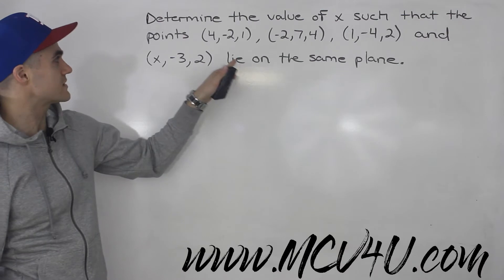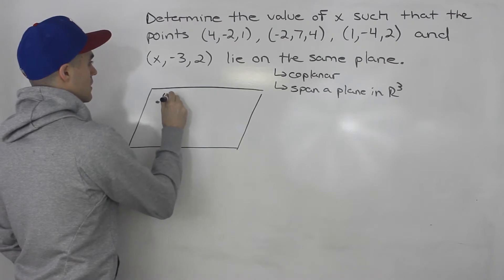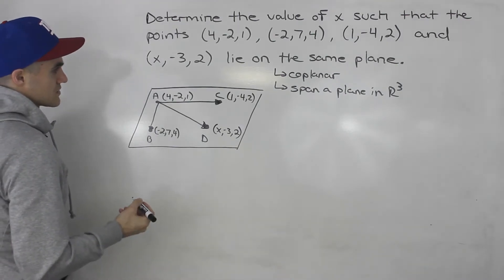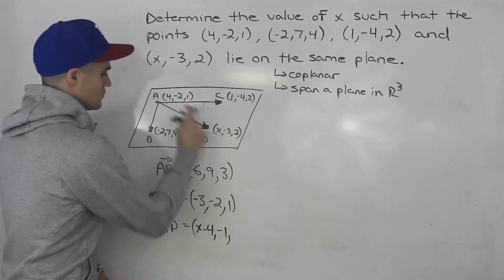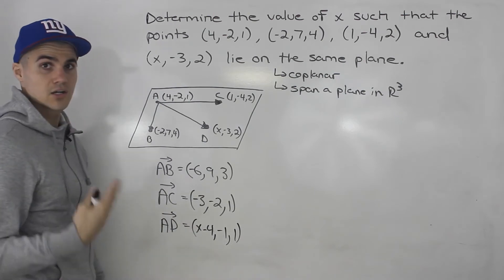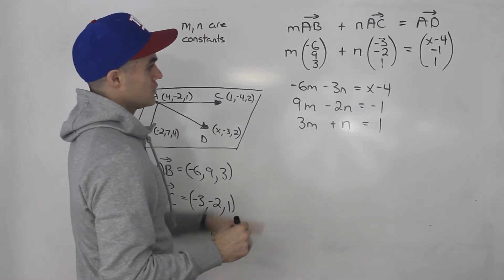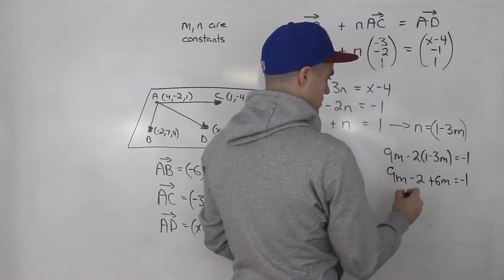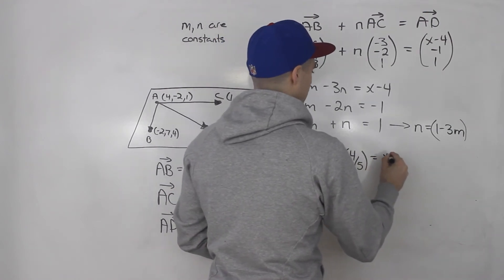MCV4U (6.8) - Find Constants with Coplanar Coordinates - Grade 12 Calculus